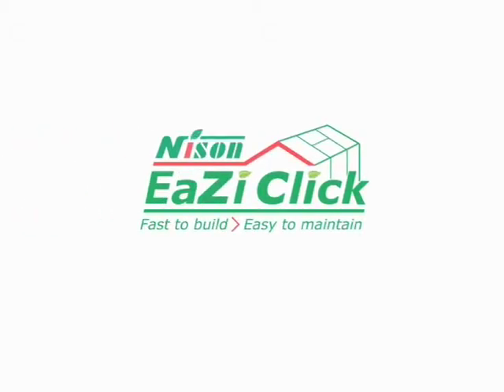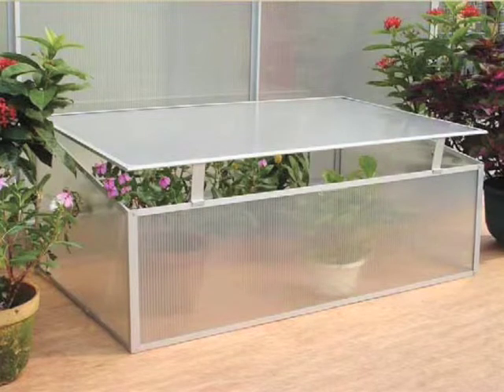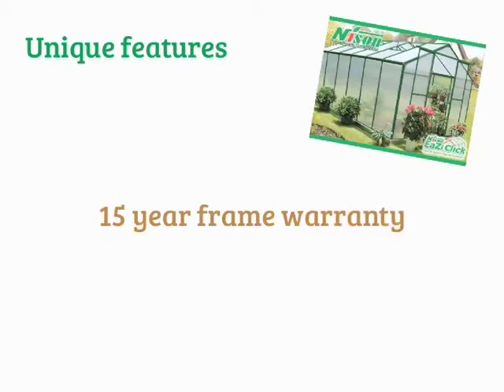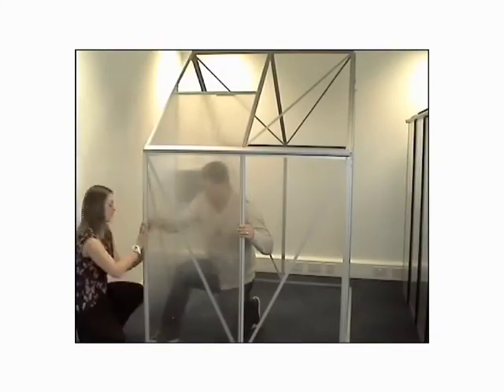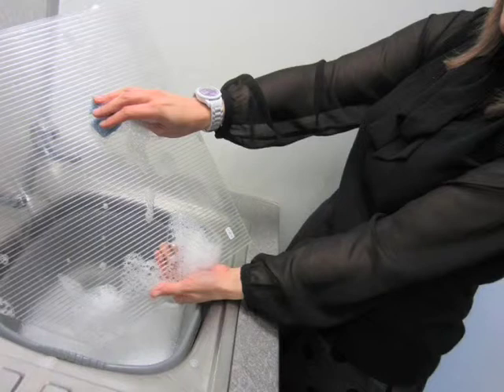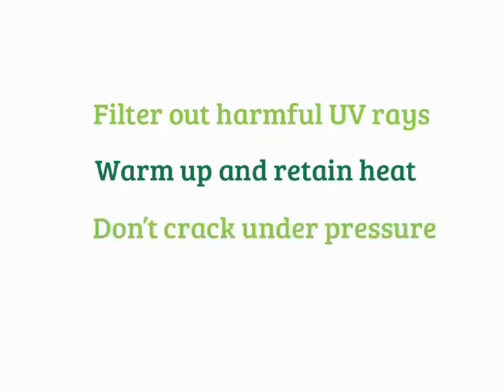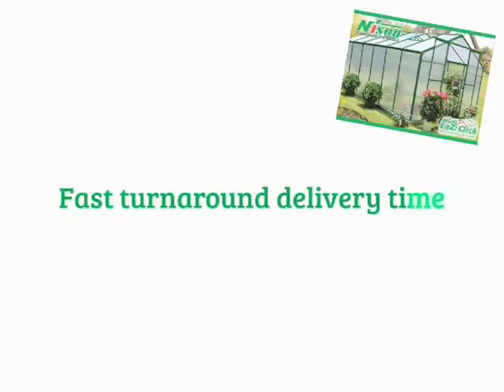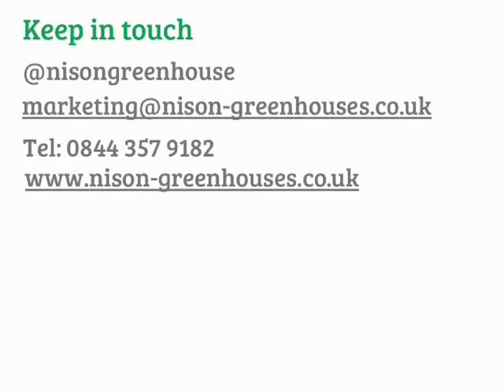Nison Eazi-Click Greenhouse Promotion Video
Nison, one of the world's largest manufacturers of high quality garden buildings, is today launching a new generation range of family-friendly polycarbonate greenhouses. Packed full of retailer and consumer benefits, the new Eazi-Click range has a completely unique and patented DIY assembly system that cuts build times by up to 60% when compared with traditional aluminium greenhouses.